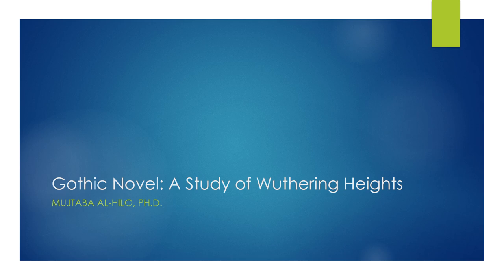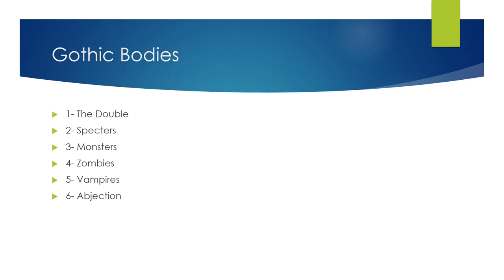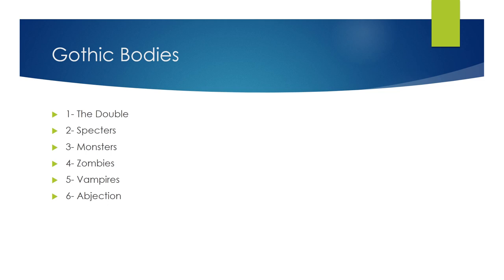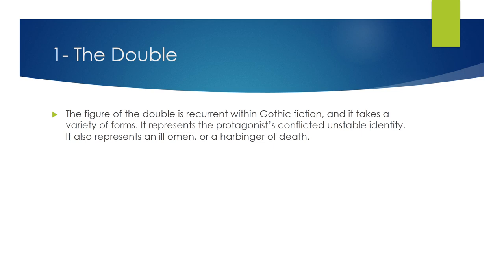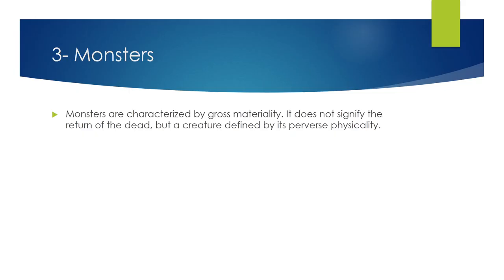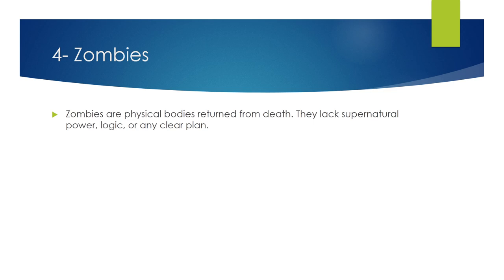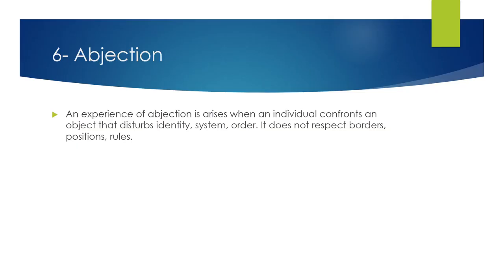Gothic Bodies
This lecture discusses different bodies that appear in Gothic fiction or movies, like the double, zombies, vampires, specters, abject with examples from different movies.
Mujtaba Al-Hilo
مجتبى الحلو